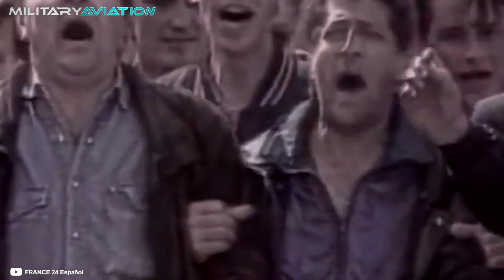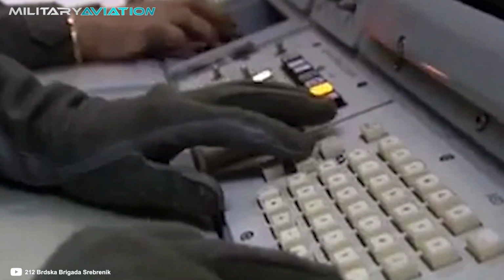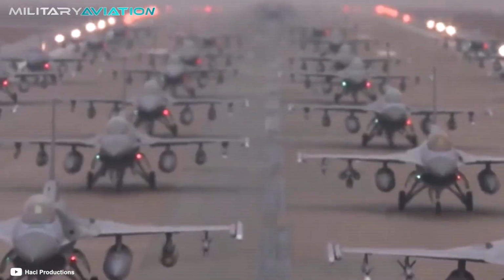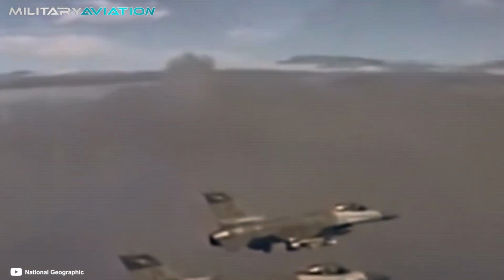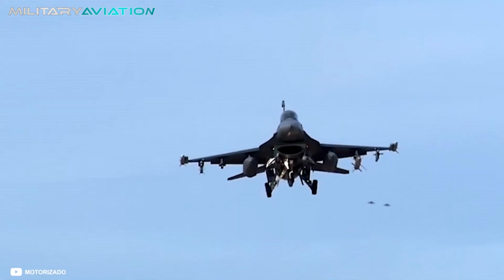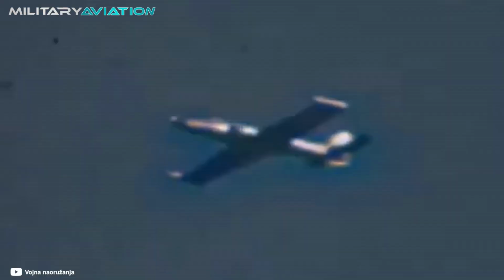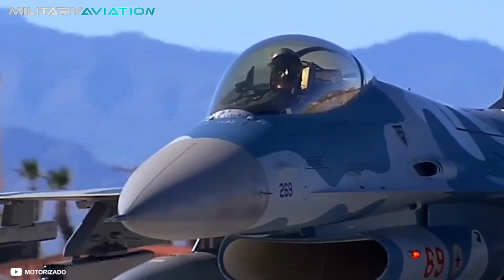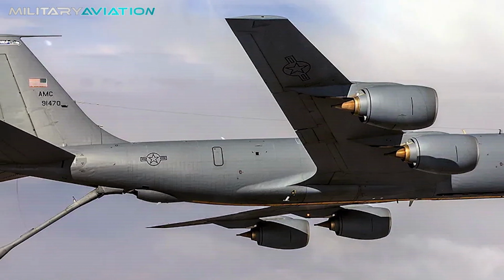This was the FIRST air combat in NATO HISTORY!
In 1992, a civil war broke out in Bosnia-Herzegovina, pitting the ethnic Serb population against Bosnian Croats and Muslims. This brutal conflict occurred within the framework of a great political fracture such as the Yugoslav wars, caused by the great crisis after the fall of the Soviet Union. The United Nations acted as peacekeepers in the region, and established a no-fly zone over the country, which prohibited the passage of military aircraft through it. However, the UN did not have the military power to satisfy this measure, so it coordinated an operation with NATO to carry it out.

Do you want to know other incredible air combats? I leave you here!👇